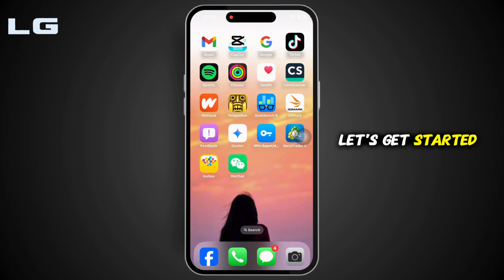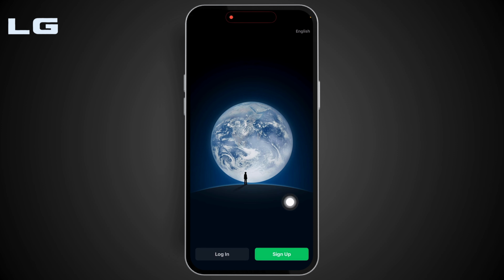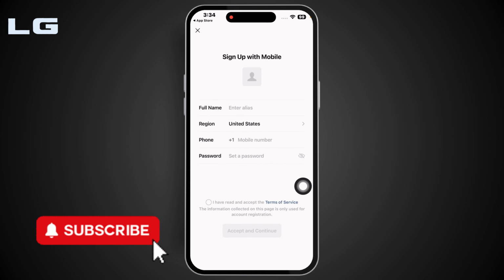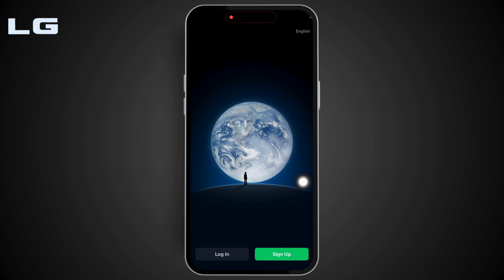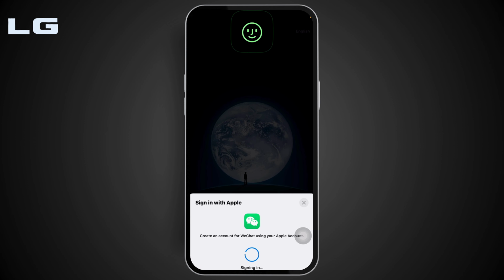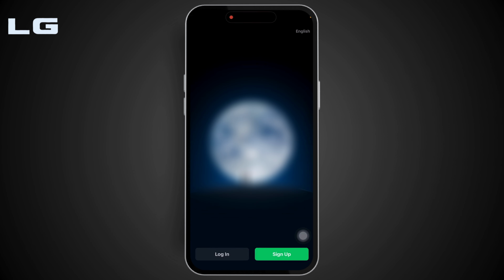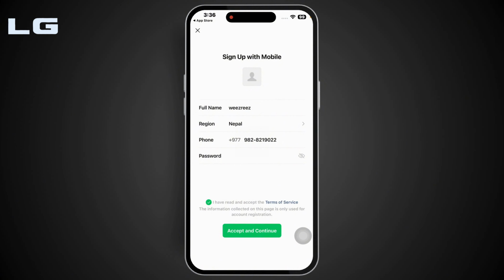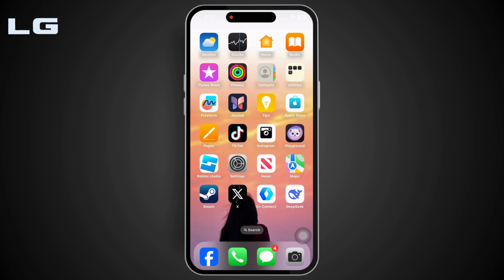How to Create WeChat Account | WeChat Sign Up New Account | 2025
Wondering how to create a WeChat account in 2025? In this video, we walk you through the only working method to sign up, verify, and set up your profile—step by step. Whether you need to connect with friends, join groups, or access WeChat Pay, this guide covers everything you need to know to get started quickly and securely.

In this video, you’ll learn:

How to download and install WeChat on iOS, Android, or desktop
How to register with your phone number and verify via SMS
How to set up your profile, avatar, and nickname
How to add contacts and enable privacy settings
Tips for linking WeChat Pay and securing your account

This method is straightforward, up-to-date for 2025, and uses official WeChat channels—no third-party apps and no guesswork required.